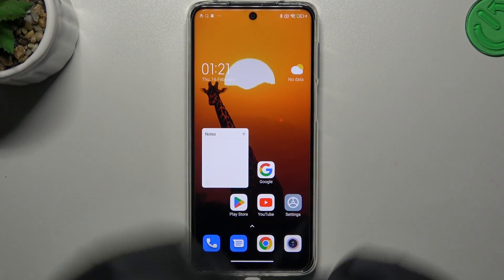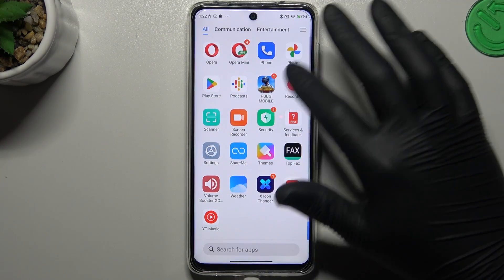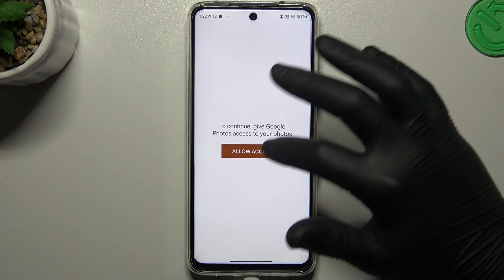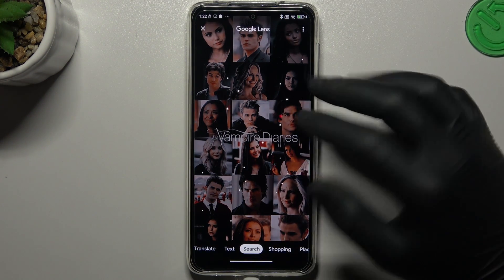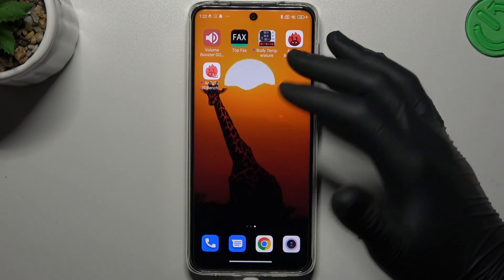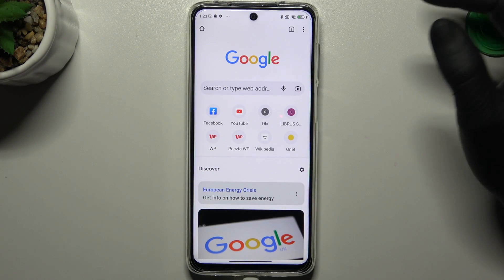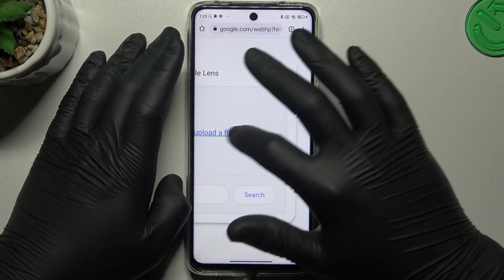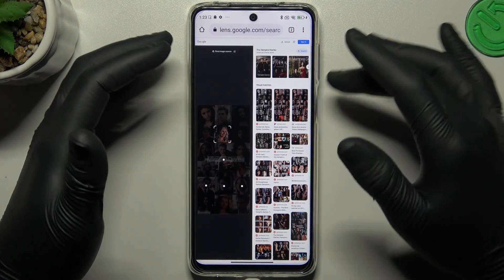How To Use Google Image Search On Redmi Note 10 Lite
Check more info about Xiaomi Redmi Note 10 Lite :
If you want to use Google Image Search on Redmi Note 10 Lite, this video could be crucial for you. Just follow our step-by-step video tutorial and acquire the knowledge of how to get the knowledge you need! We trust that this guide was informative and beneficial for you. If it was, do visit our YouTube channel HardReset.Info. Kindly show your support by giving us a thumbs up, leaving a comment, or subscribing to our channel as it would immensely assist us in creating more guides for your benefit!

How to use reverse image search on Xiaomi Redmi Note 10 Lite ?
How to use google image search on Xiaomi Redmi Note 10 Lite ?
How to search using pictures on Xiaomi Redmi Note 10 Lite ?
Xiaomi Redmi Note 10 Lite Image Search ?